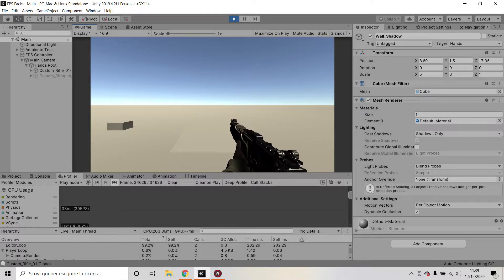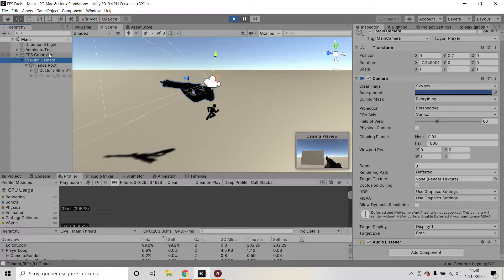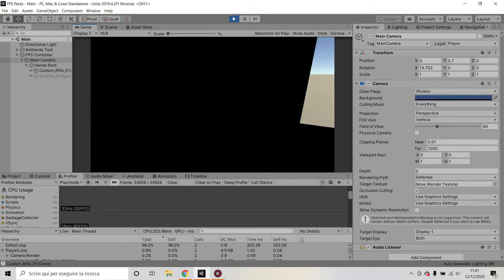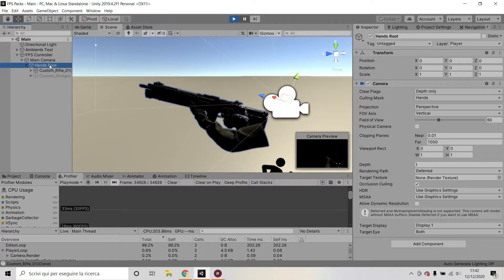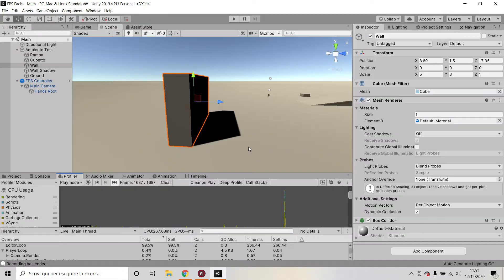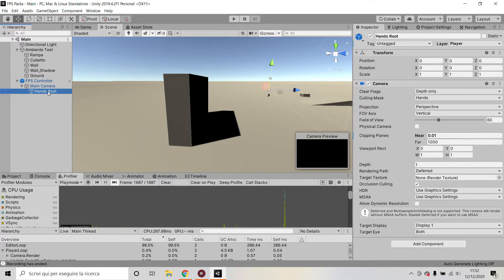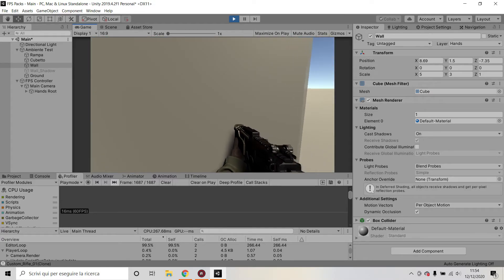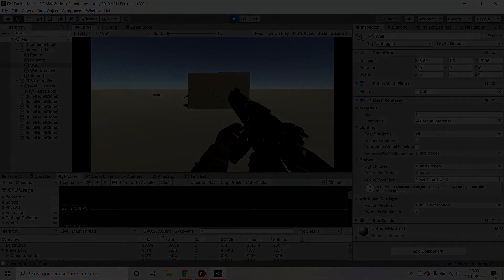Set up a FPS Camera in Unity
I'll explain how to set up a first person (shooter) camera in Unity and explain why to do so this way. This is the typical fps camera where your arms do not clip walls but still get affected by shadows and lighting.
In more modern fps games, arms are pushed agains the character using animations when the player gets close to walls, but we are using an easier and more classic tecnique in this tutorial.